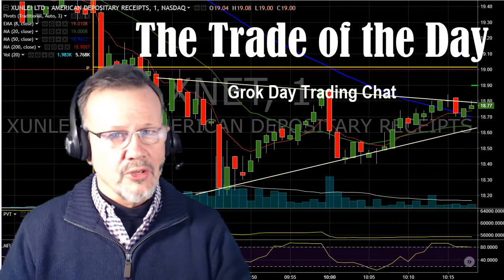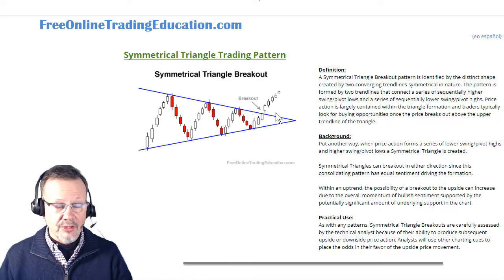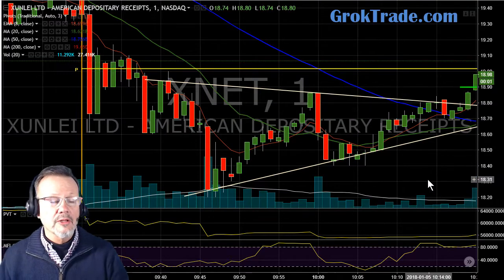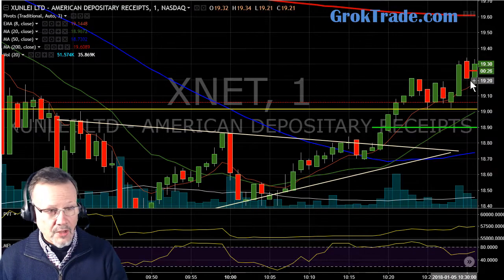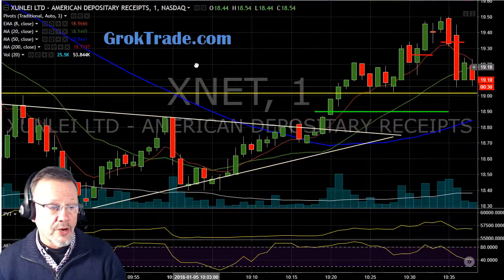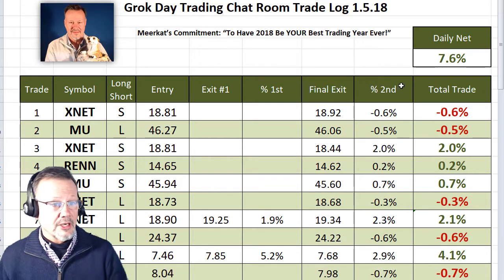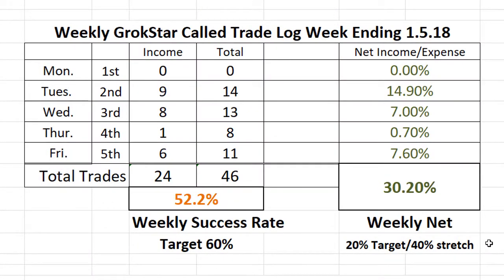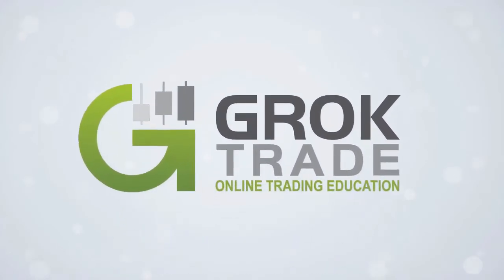The Trade of the Day - Symmetrical Triangle - 1.5.18